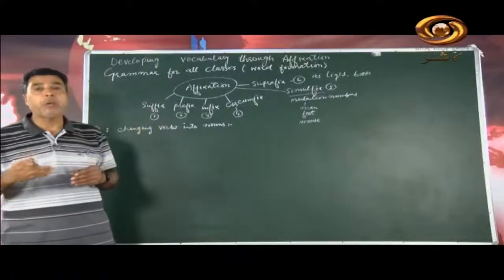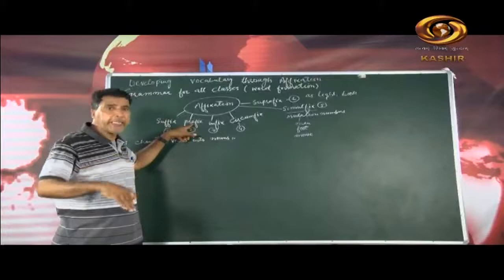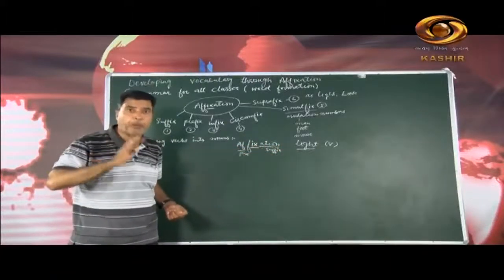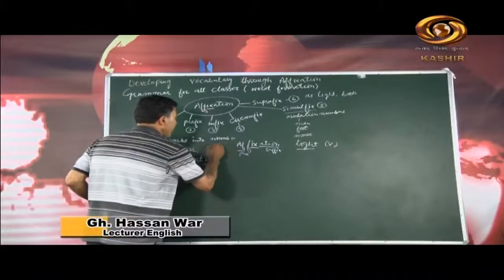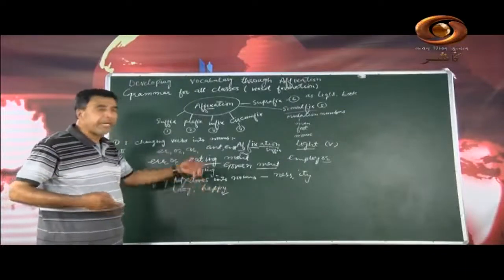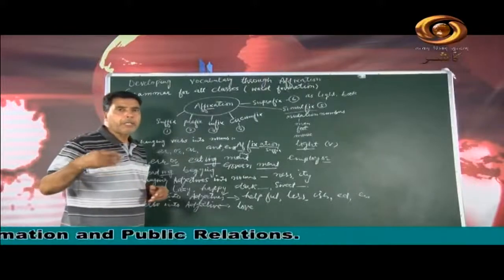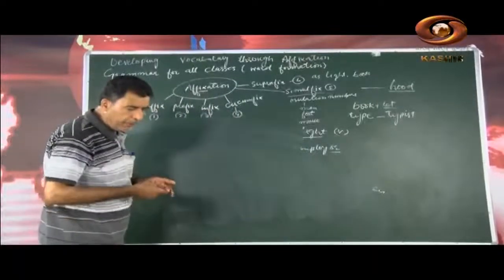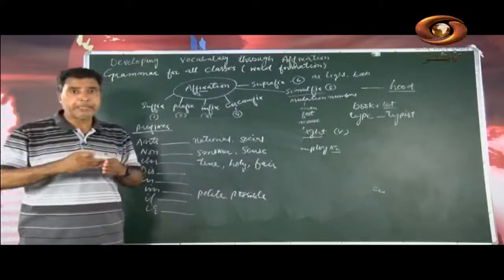Tele Class (Kashmiri) : Affixation, English- All Classes | 31/10/2020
Watch "Tele Class" (A programme on special Virtual Classes) started for upper primary and secondary students. Tele Class is a Virtual Class Programme which allows Students to learn and participate in learning activitie